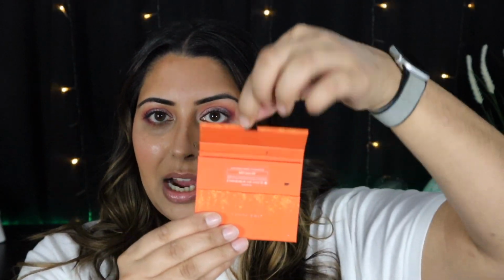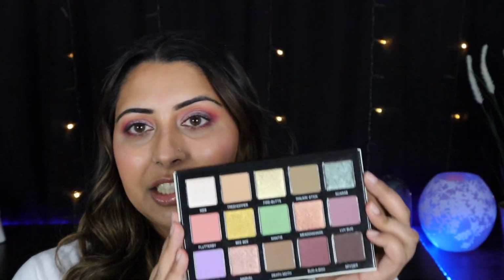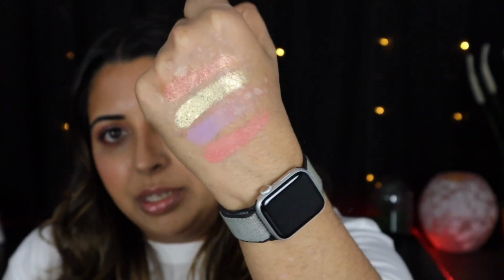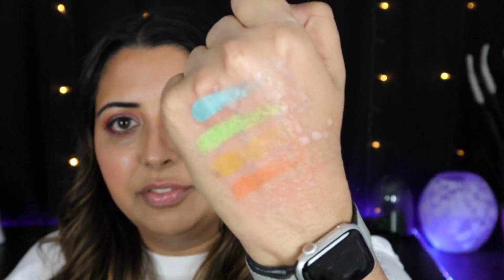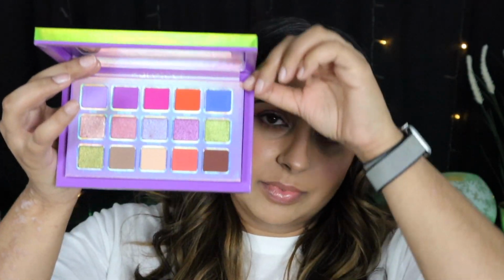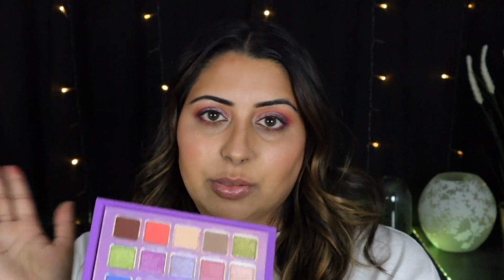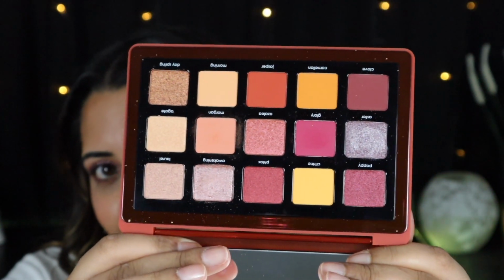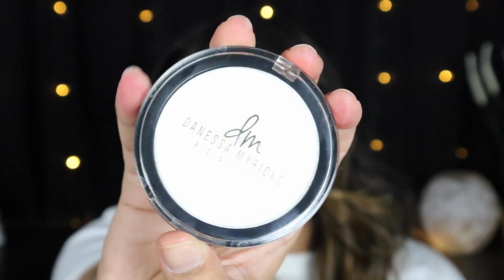TOP 5 EYESHADOW PALETTES FOR SPRING 2021 THAT ARE WORTH TRYING!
Today we’re talking about my top five favourite spring palettes! What are your favourite palettes for spring?

S O M E  L I N K S

Please use the following link for various petitions to sign, places to donate, and additional resources

Please use the following links to learn more about the Farmers Protests that are happening in India right now and to see how you can help:

Filmed on a Canon EOS M50 with the 15-45mm kit lens.

FTC: This video is not sponsored and all opinions are my own. All products are purchased by me unless otherwise stated.